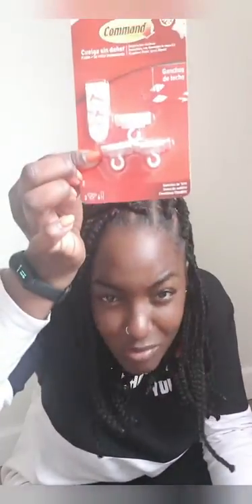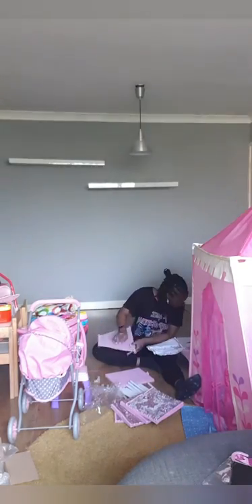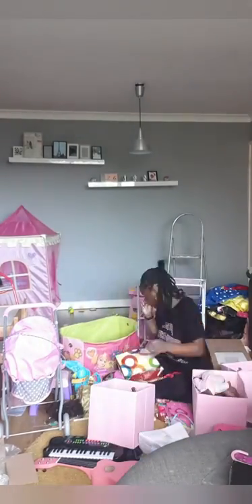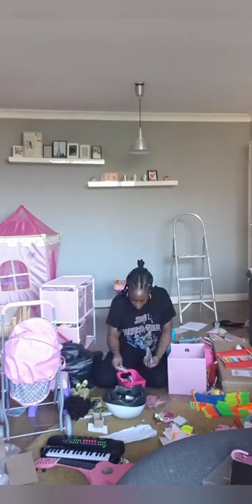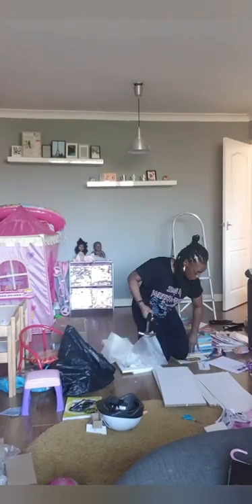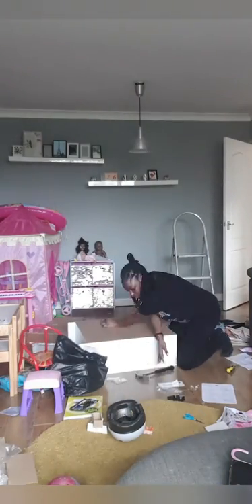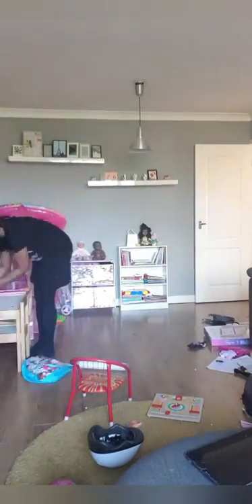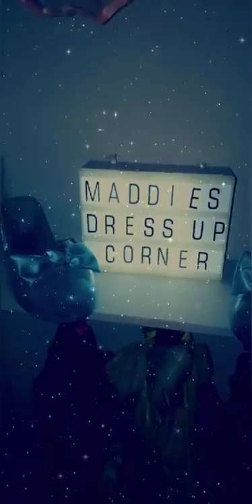Madisons Room. my d.i y dress up corner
Watch me revamp Madisons room with a dress up corner and alter her toy space in the living room.